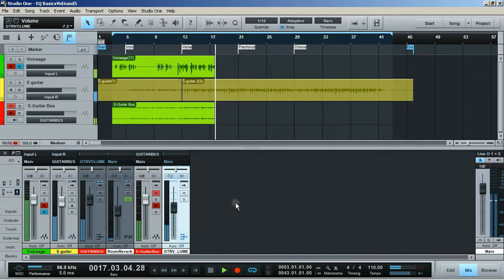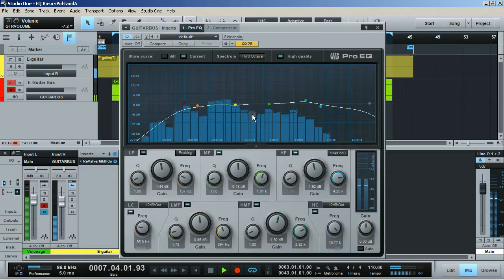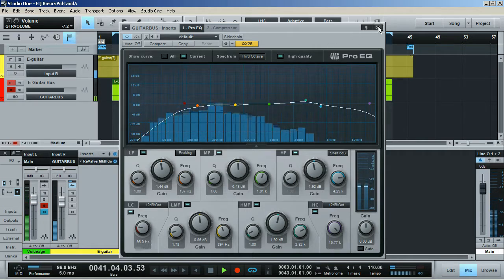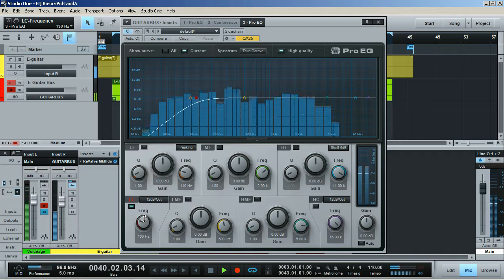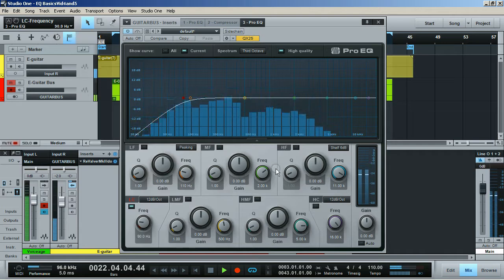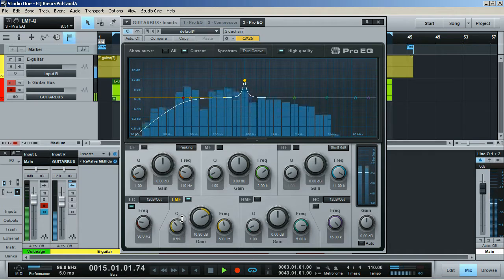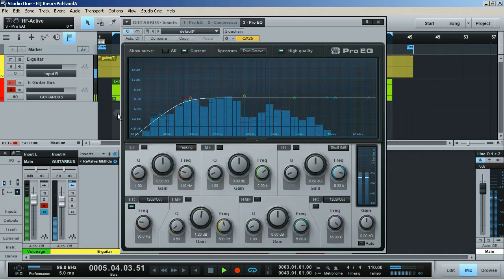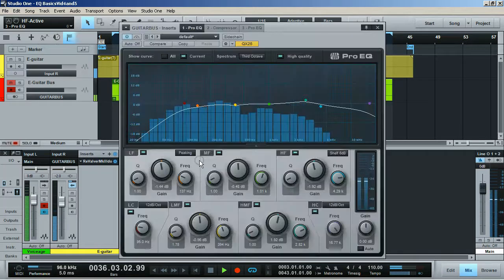SkySunStudiosEQVid4UsingEQFilters.avi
SkySunStudios-EQ Vid 4-Using EQ Filters
I'm the owner and operator of Sky Sun Studios near Birmingham, Alabama...
I'm also creating audio production tutorials to help other producers.